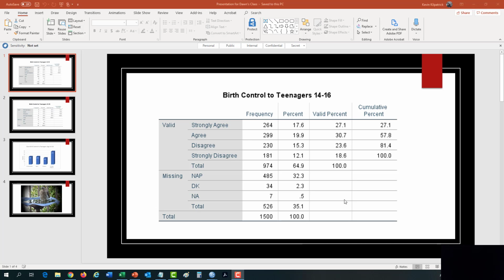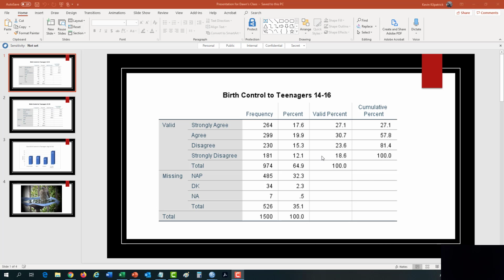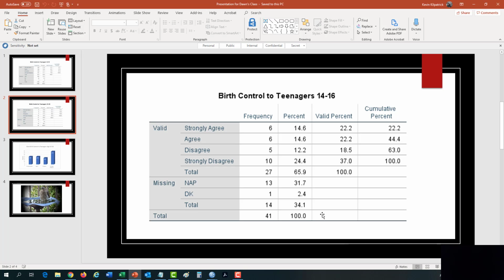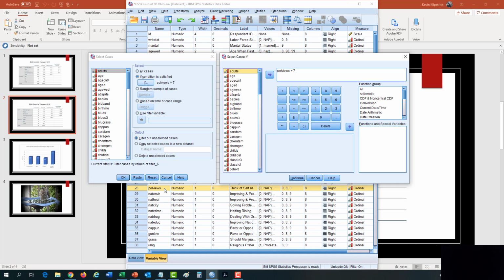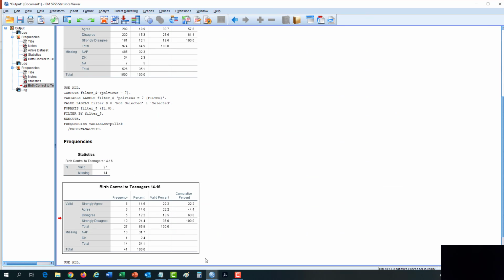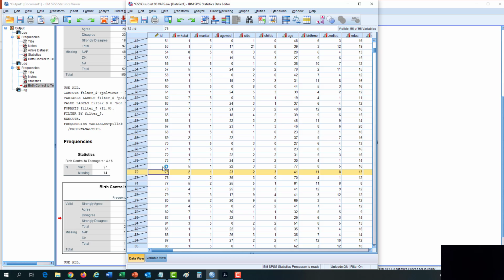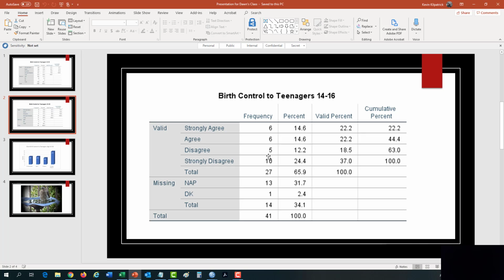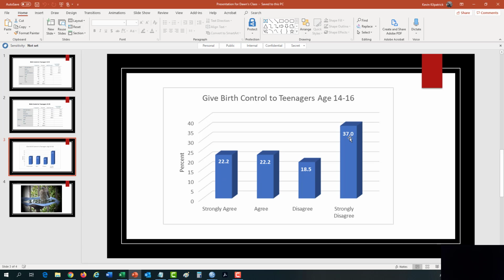Lying Stats Lesson for Dawn